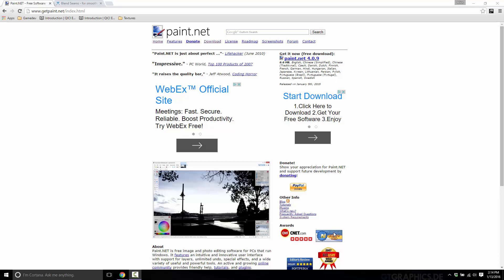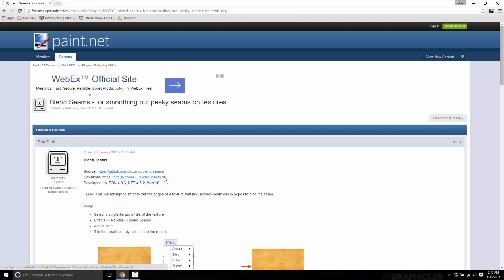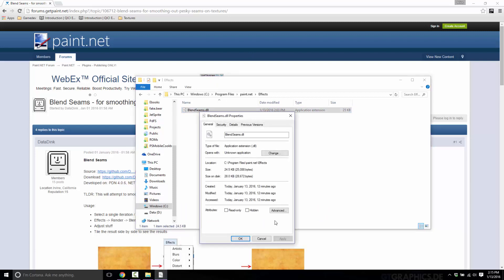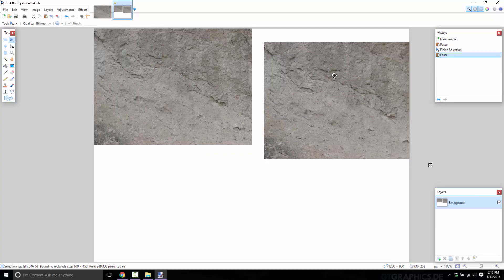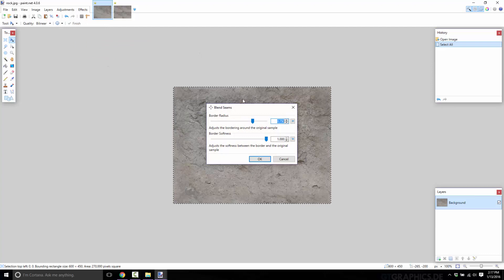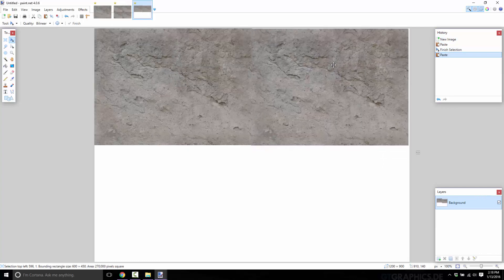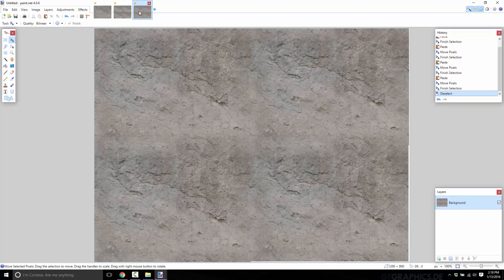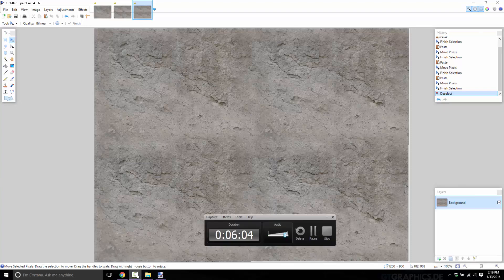Creating Seamless Textures Using Paint.net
This quick tutorial shows how to take an existing image texture and make it seamless uisng Paint.net and the Blend Seams plugin.